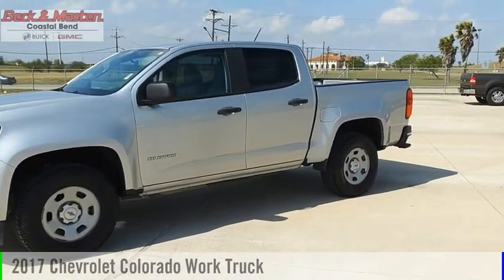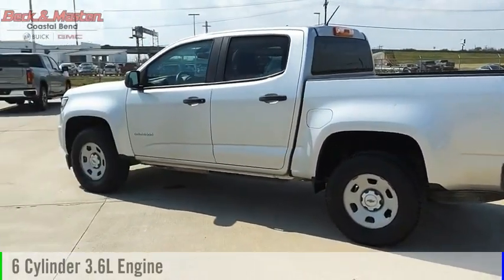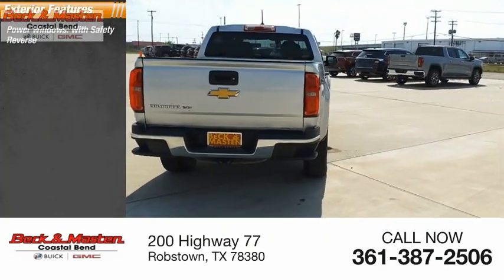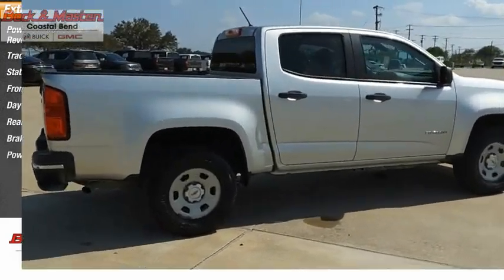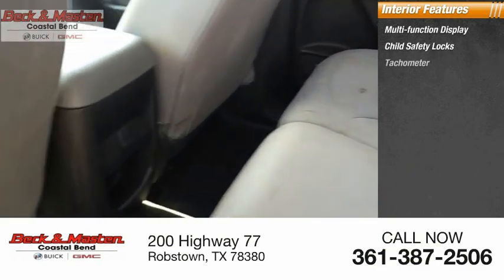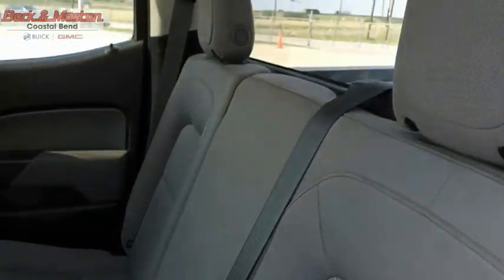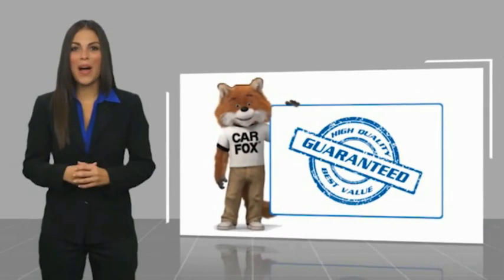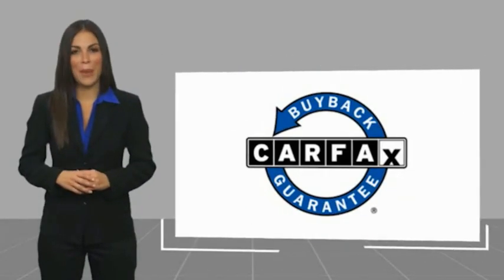2017 Chevrolet Colorado TK882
2017 Chevrolet Colorado Work Truck